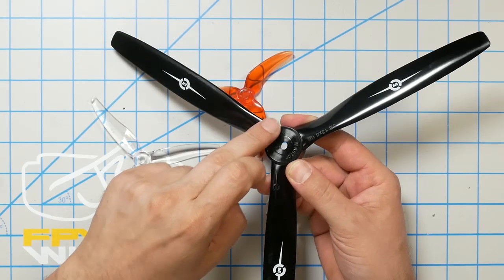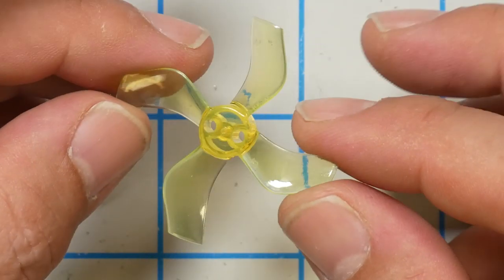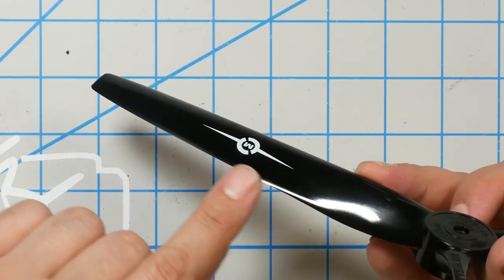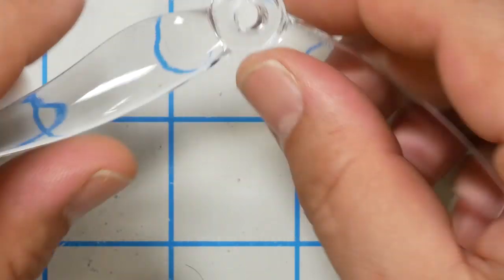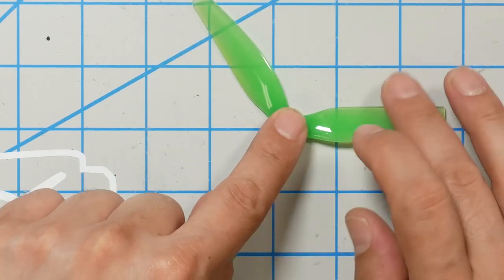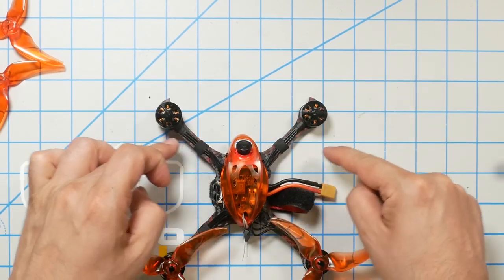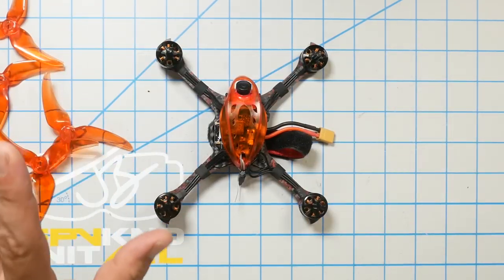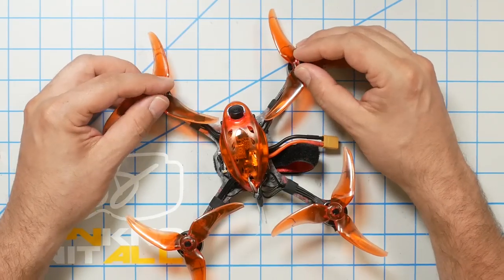How to install quadcopter props correctly BEGINNERS WATCH THIS NOW!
In this video, you'll learn how to install your props correctly. You'll identify the top and bottom of the prop, then the leading and trailing edge. Then you'll find the motor direction and install the correct prop for the direction the motor is spinning.